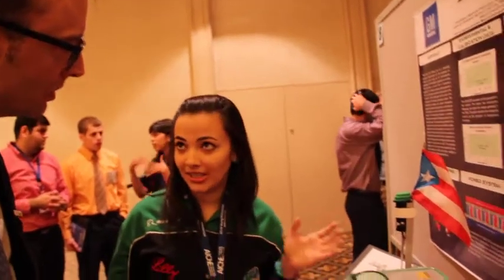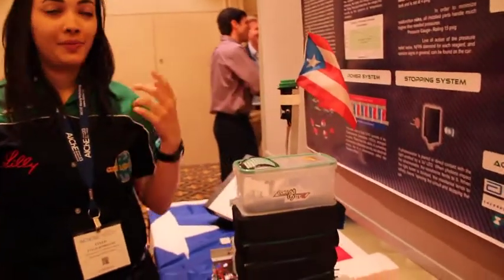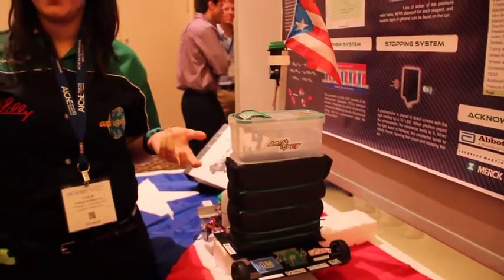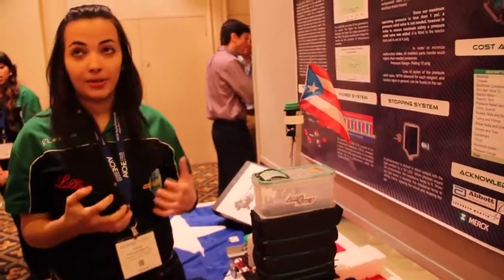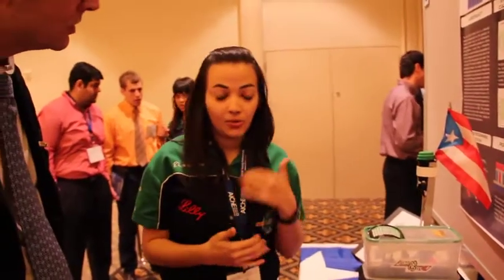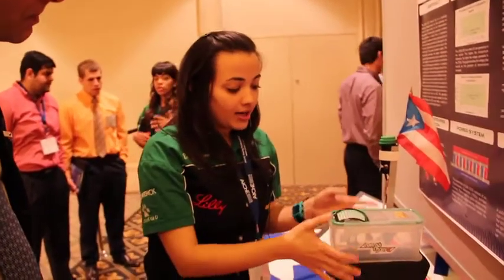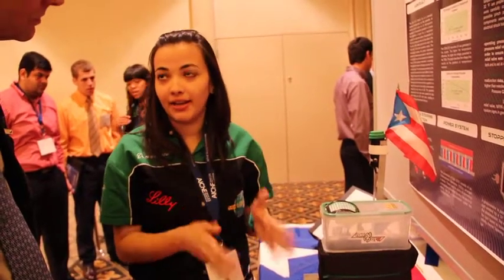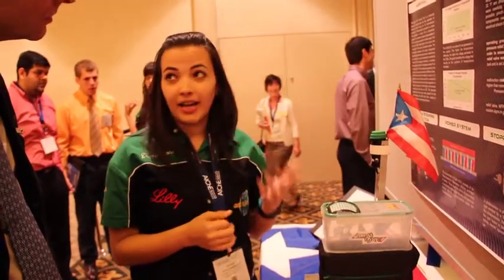Chem-E-Car Close-Up: University of Puerto Rico Mayagüez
Learn about the team and the Coki car from the University of Puerto Rico Mayagüez in this interview conducted at the 2013 AIChE Annual Student Conference.